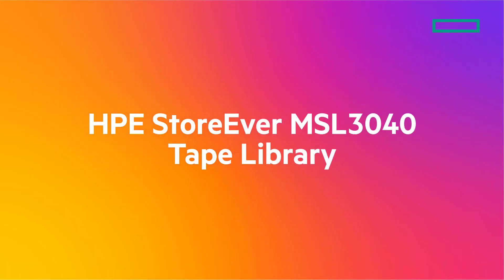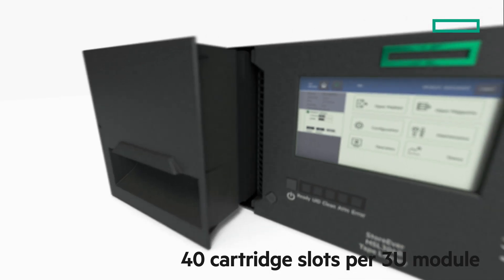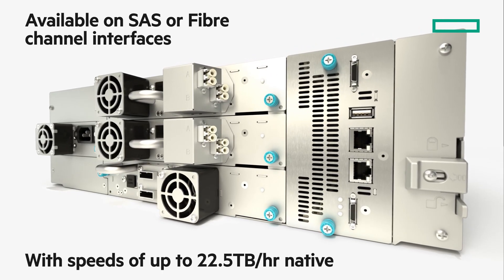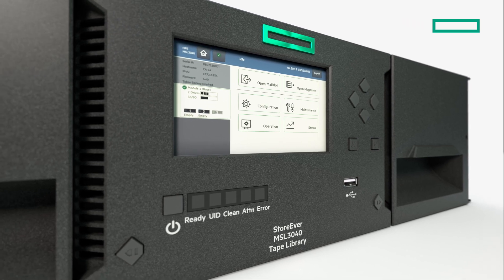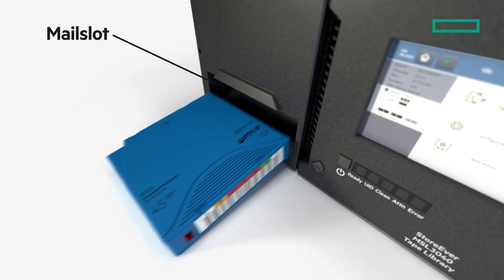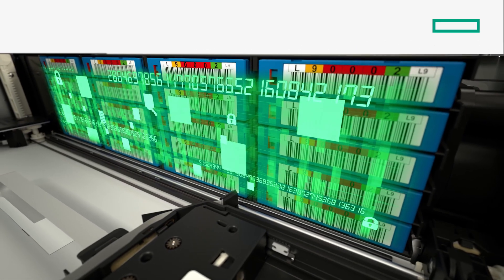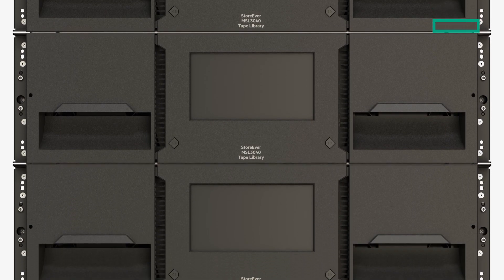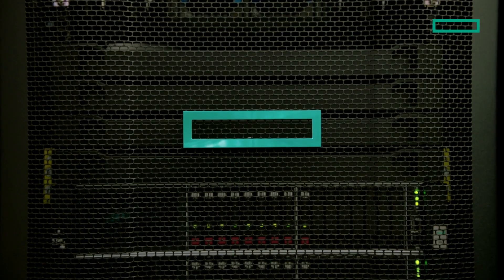Inside the HPE StoreEver MSL3040 tape library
Watch this video to go inside the HPE StoreEver MSL3040 tape library, featuring LTO-9 tape technology. The HPE StoreEver MSL3040 is a future-ready, highly scalable, simple-to-manage, cyber resilient tape system you can massively expand in easy steps as your needs grow. Businesses that want to underpin their transition to ‘data first’ organisations can deploy the HPE StoreEver MSL3040 tape library to reduce the cost of deep archival storage, minimize power and cooling needs, reduce operating expenses, provide more efficient compliance processes and greater security against ransomware threats, both on/off prem.